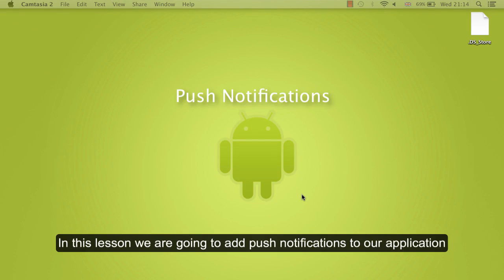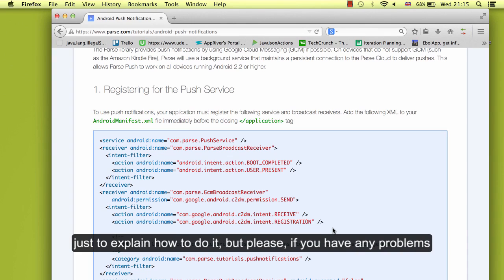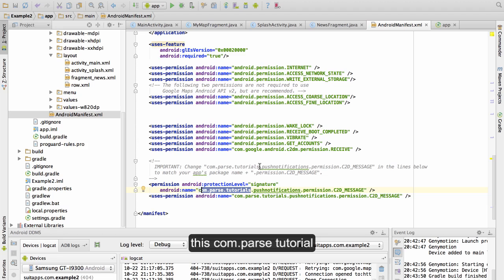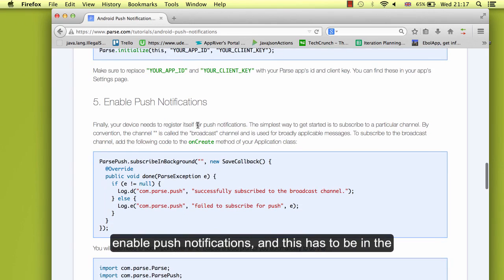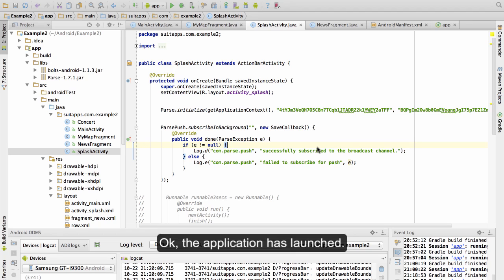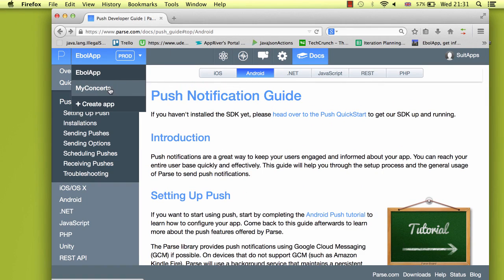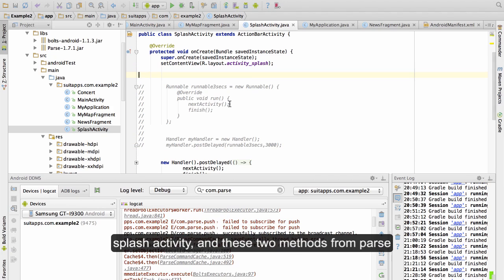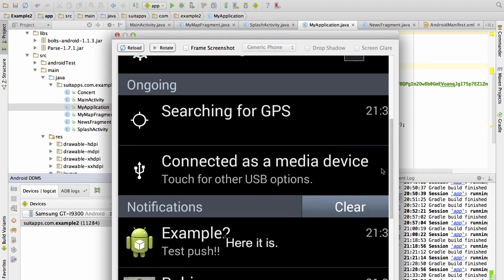Android Tutorial From Beginner To Professional -064 Push Notifications